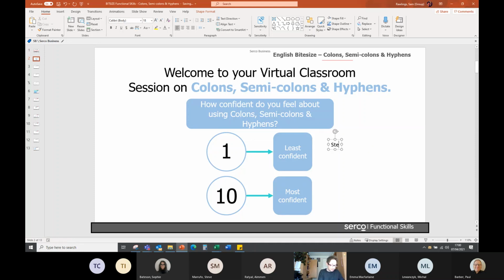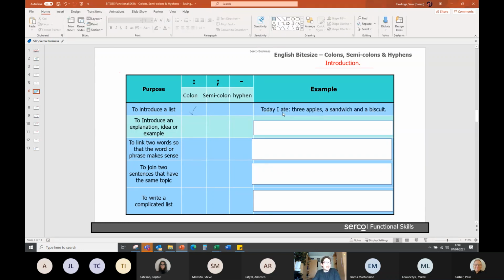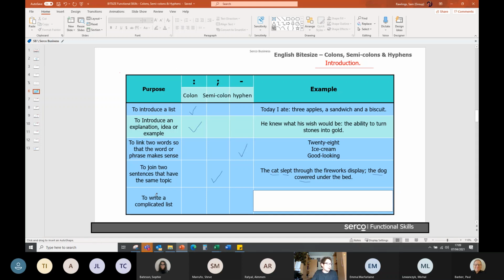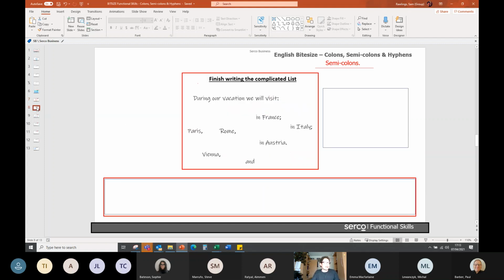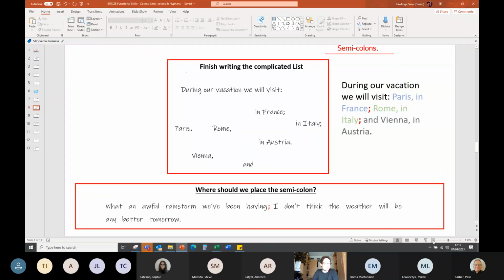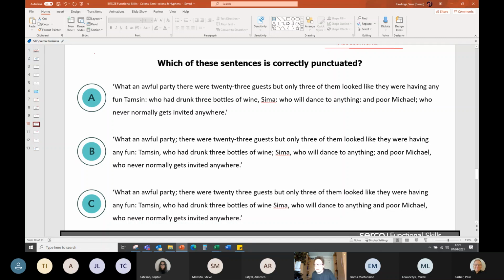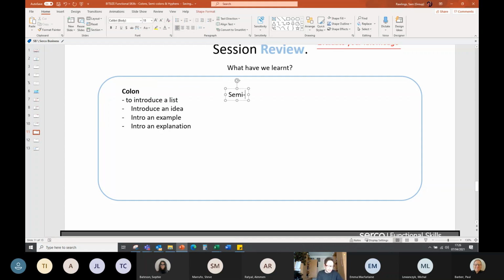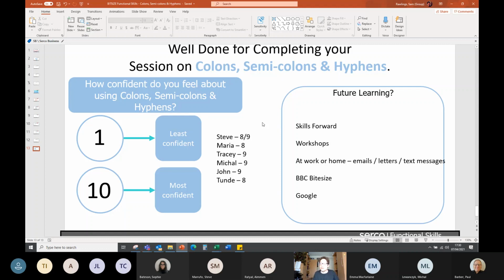FS Bitesize - Punctuation 2 - colons, semi colons, hyphens